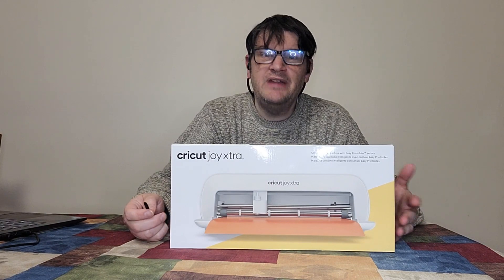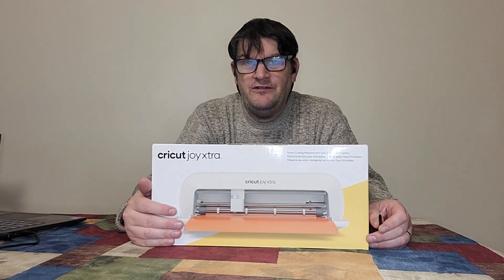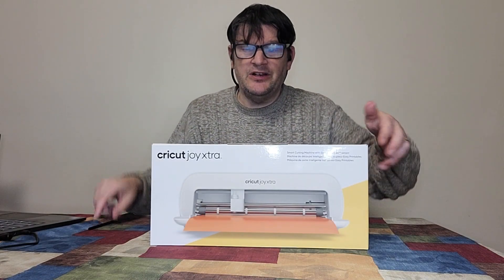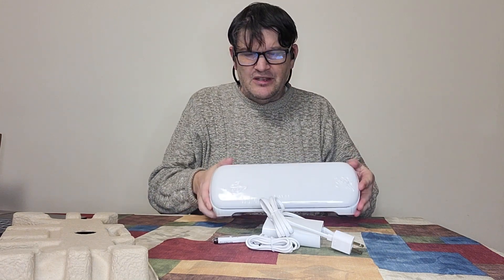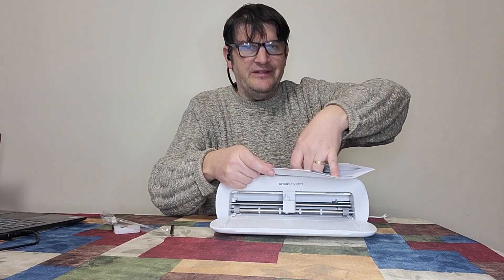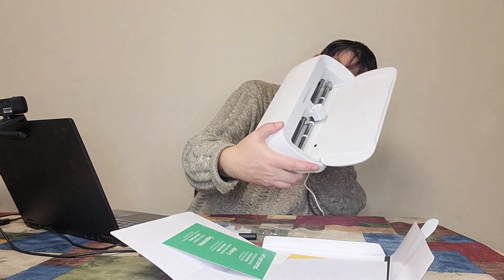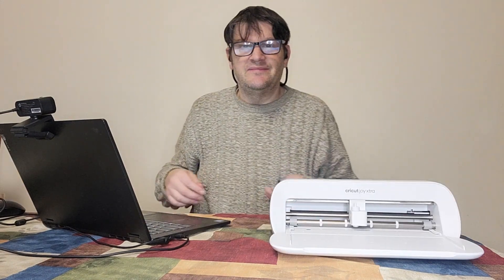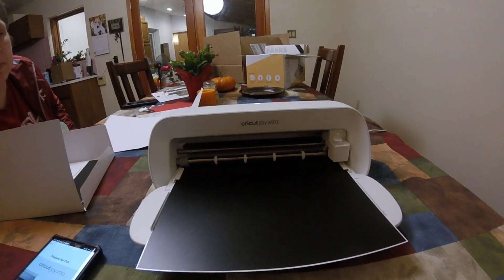Cricut Joy Xtra Review Smart Cutting Machine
If you have never heard of Cricut before, then I feel sorry for you.

No, seriously, the Cricut makes a lot of terrific cuts.